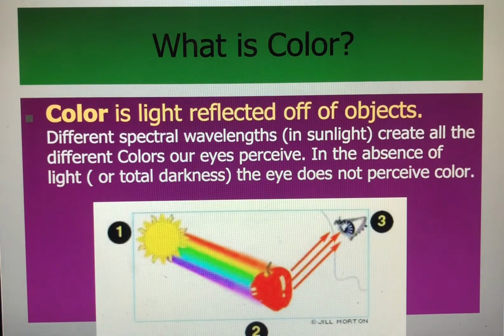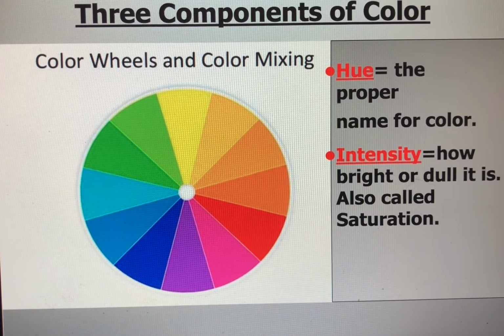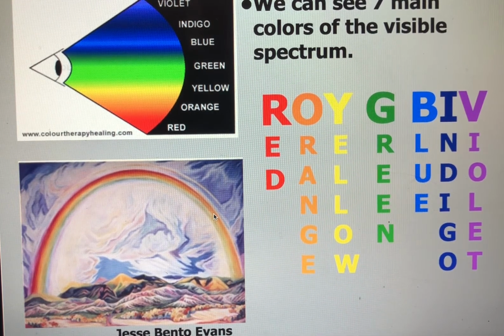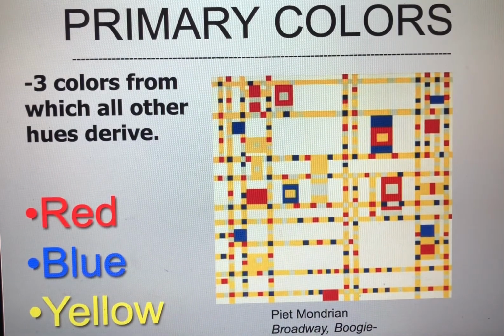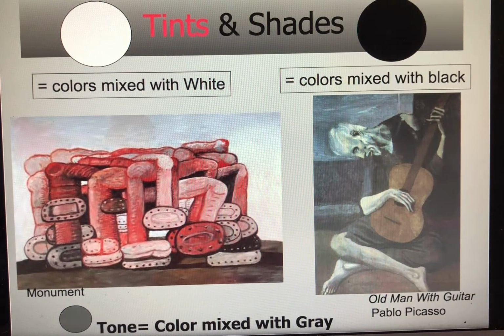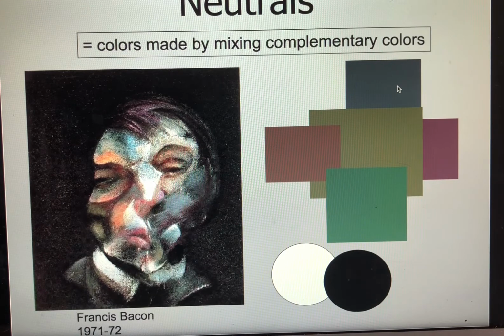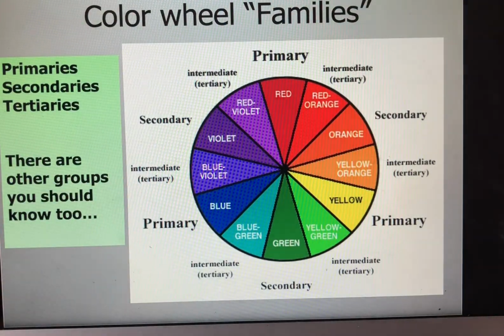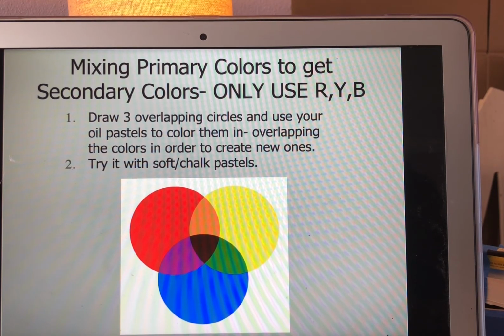COLORPOWERPOINT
Quick video. Covers basics of color and assignment 1